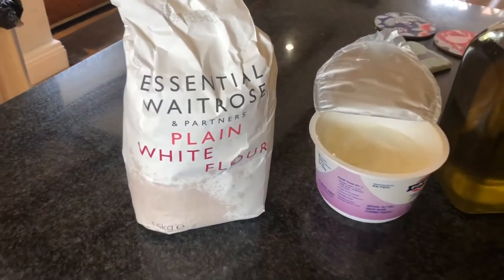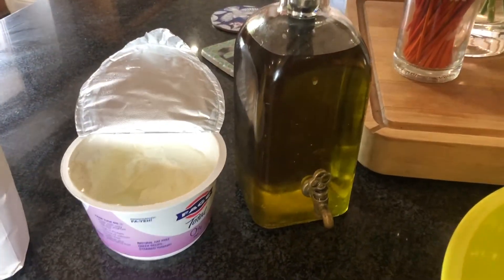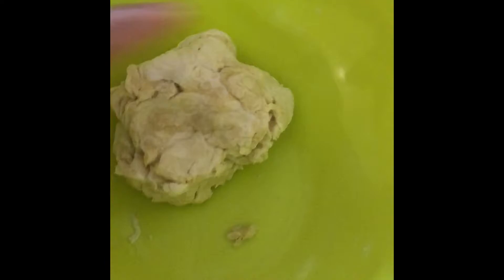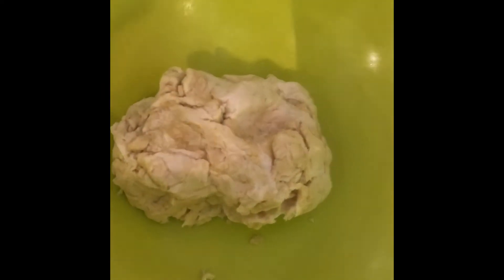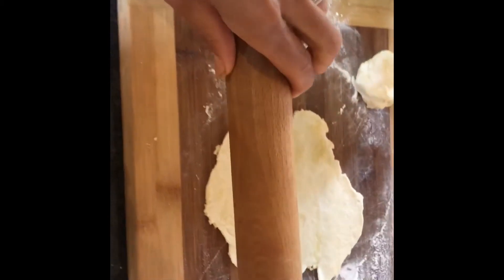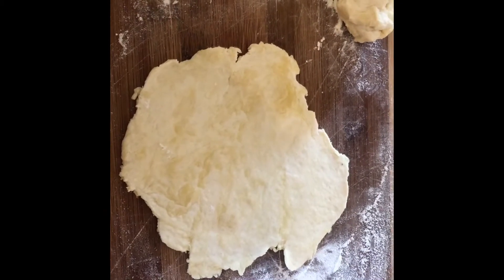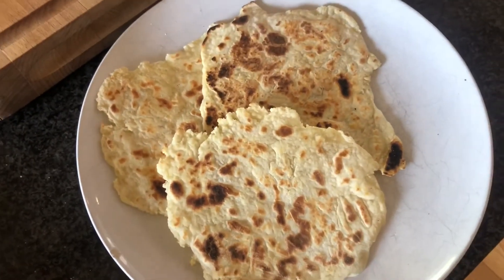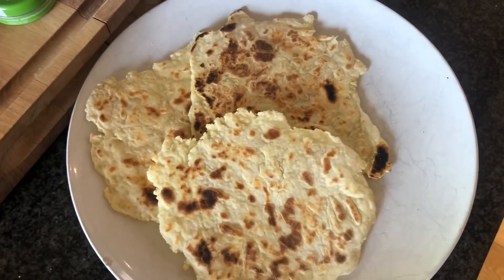Flatbread demo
And quick ‘how to’ showing you how to make easy, healthy flatbreads